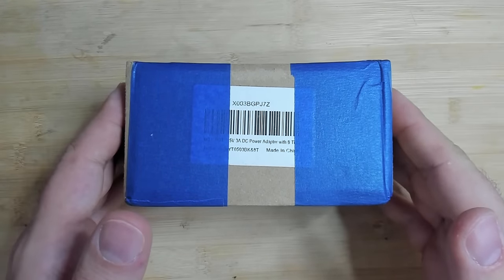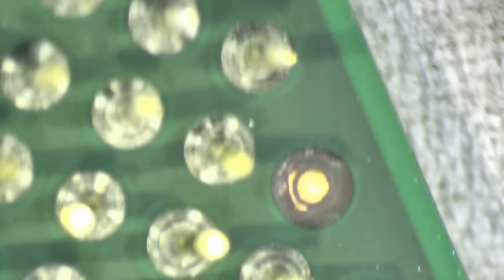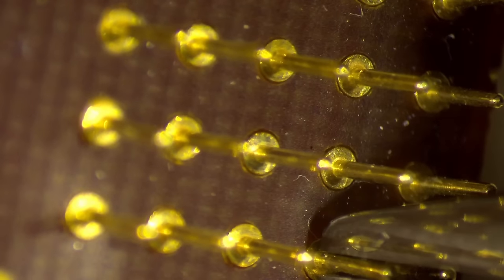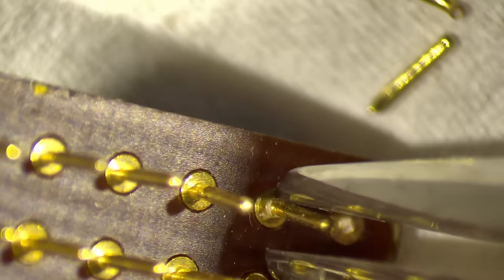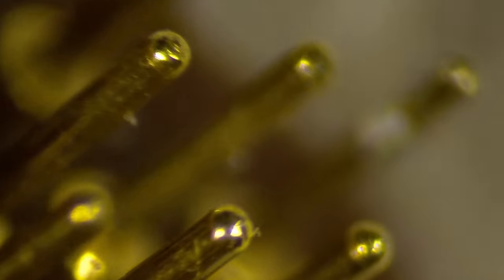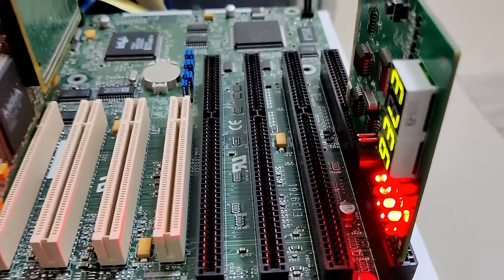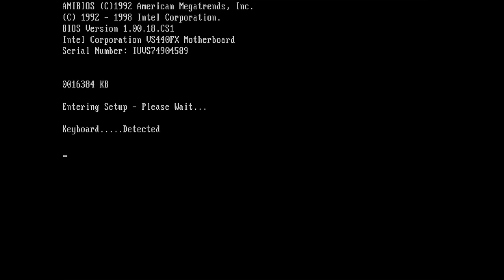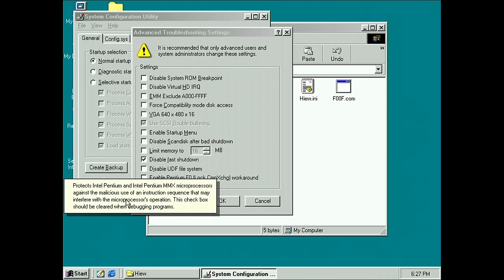1024K reasons to fix this Pentium Pro 1M!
This CPU was sent to me by a viewer - with a warning! Bent and broken pins! Well, since this Intel Pentium Pro has a level 2 cache of 1 MB, I couldn't say no! Let's try to fix this CPU!

Bitcoin: bc1q2dvf9flf78lam33qjj9w9xgvfxdgre7g9x3rmw

▬▬▬▬  *Timestamps*  ▬▬▬▬▬▬▬▬▬▬▬▬▬▬
00:00 Unpacking
03:49 Under the microscope
09:07 Trouble with pins
13:22 Pin soldering
26:26 The fixed Pentium Pro
27:19 First test
29:11 Flashing BIOS
33:10 BIOS v18
35:10 F00F Bug in DOS
37:37 F00F Bug in Windows 98SE
39:15 Thermal images
39:44 Conclusion